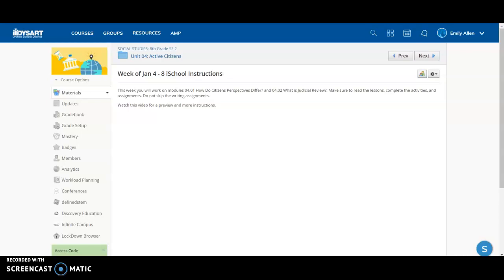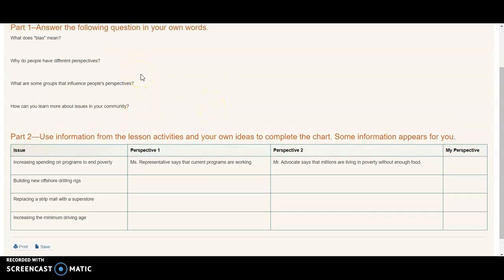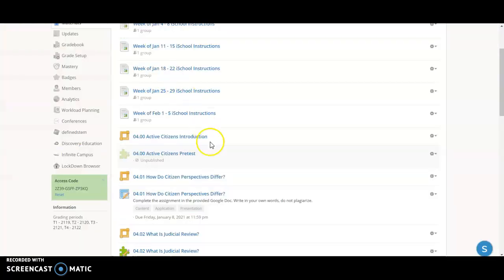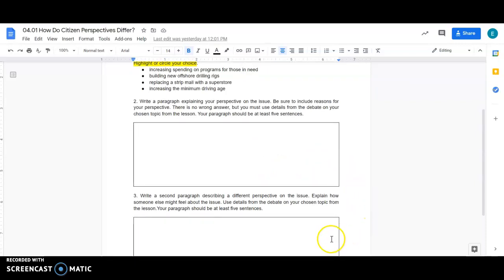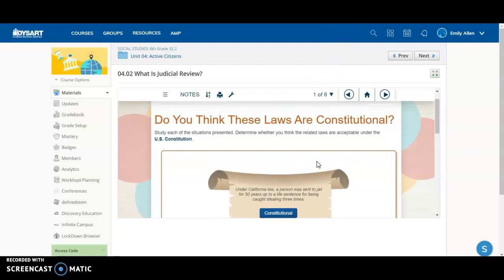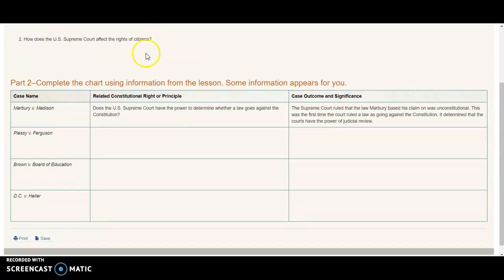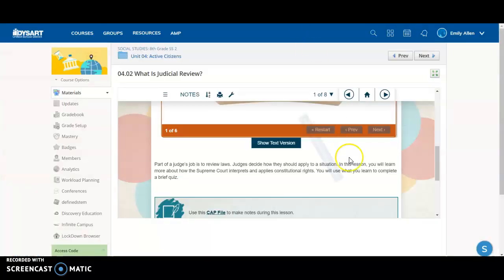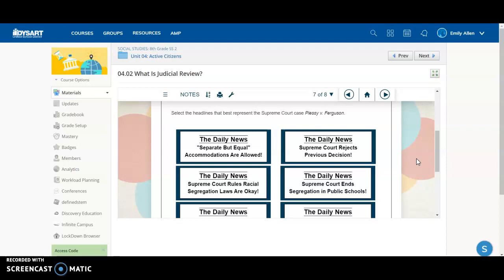8th 1/4 - 1/8